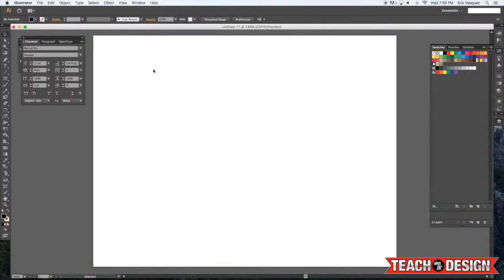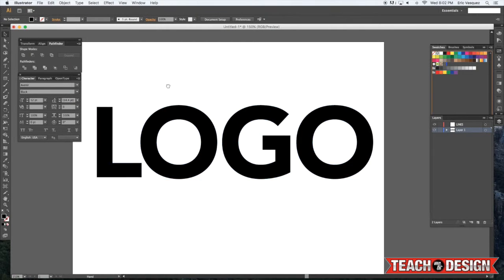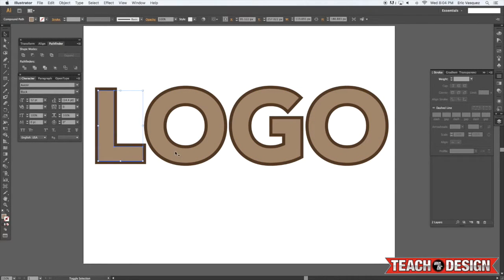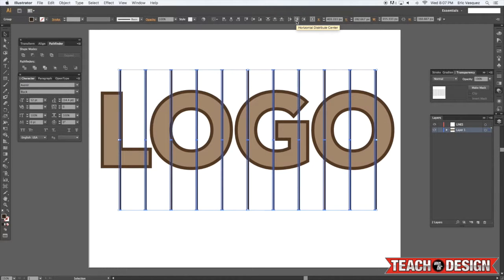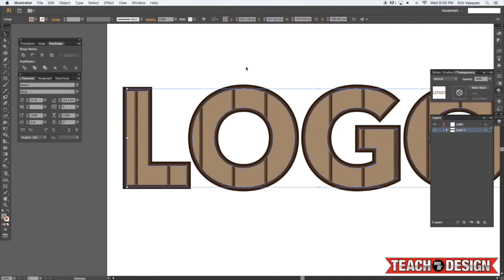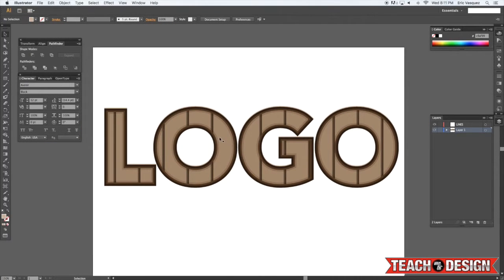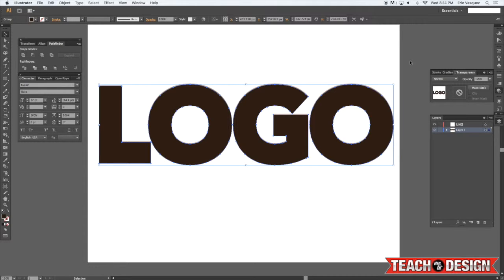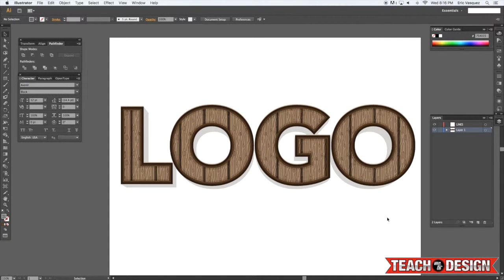Create a Wooden Wordmark Logo in Illustrator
In this video tutorial I will show you how to create a wordmark logo in that looks like it is made out of wood. We will be covering a handful of useful Illustrator techniques that can be applied to any of your logo or vector work including offset paths, the blend tool, opacity masks, and more.

Sign-up for our e-mail list and get a free copy of the Essential Photoshop Tutorials: A Starter Guide E-Book!